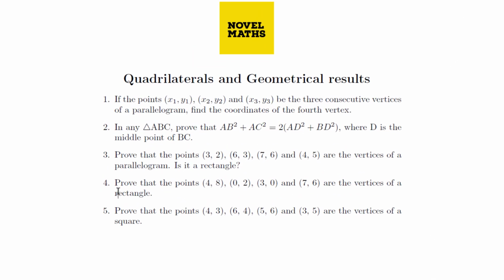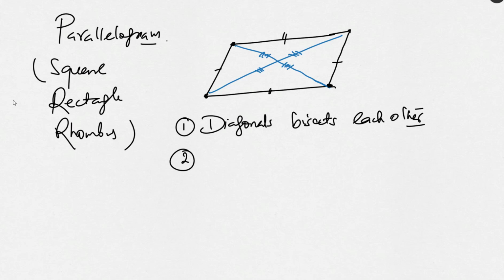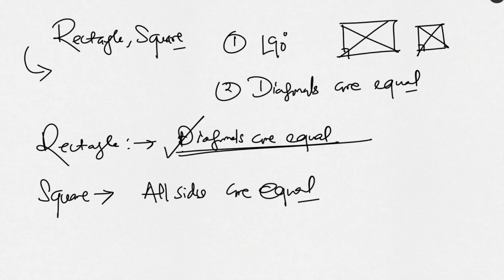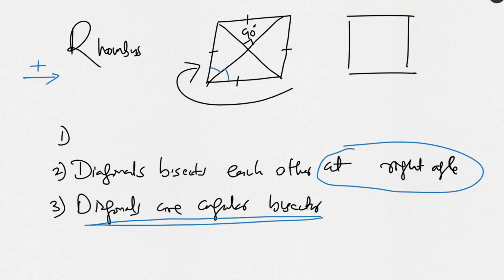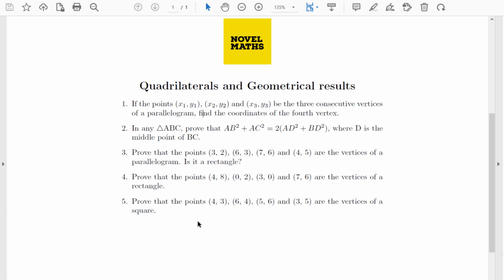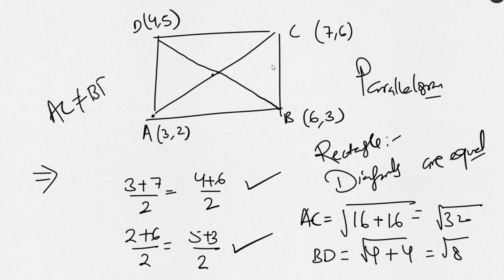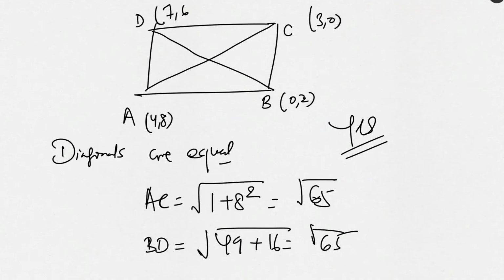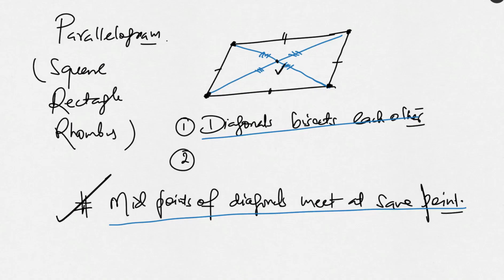IIT JEE Math - Coordinate Geometry - Quadrilaterals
1. If the points (x1, y1), (x2, y2) and (x3, y3) be the three consecutive vertices
of a parallelogram, find the coordinates of the fourth vertex.
2. Prove that the points (3, 2), (6, 3), (7, 6) and (4, 5) are the vertices of a
parallelogram. Is it a rectangle?
3. Prove that the points (4, 8), (0, 2), (3, 0) and (7, 6) are the vertices of a
rectangle.
4. Prove that the points (4, 3), (6, 4), (5, 6) and (3, 5) are the vertices of a
square.